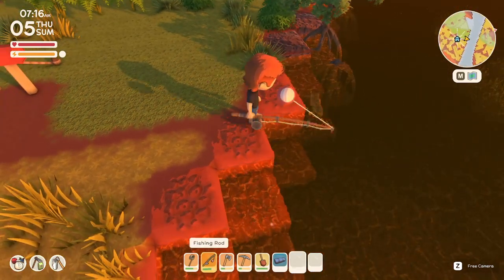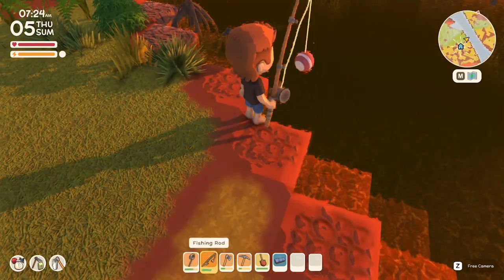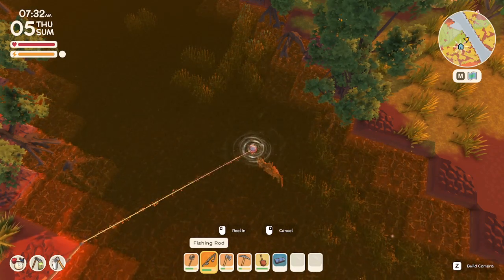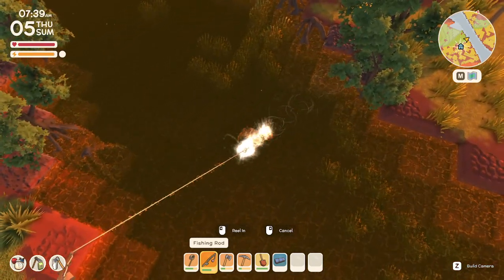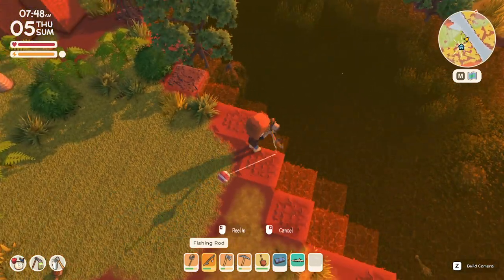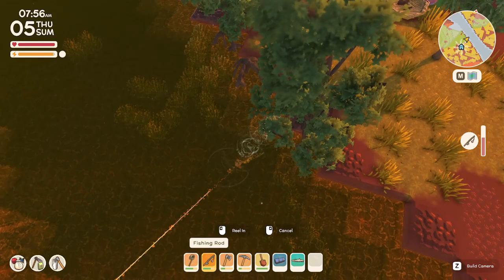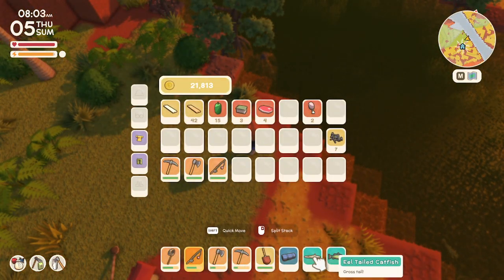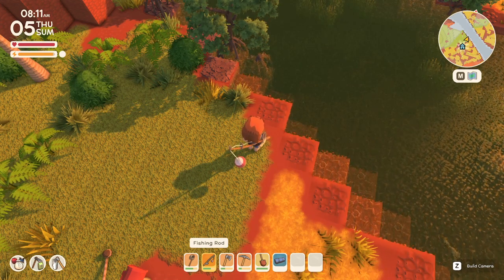Dinkum Fishing Guide!